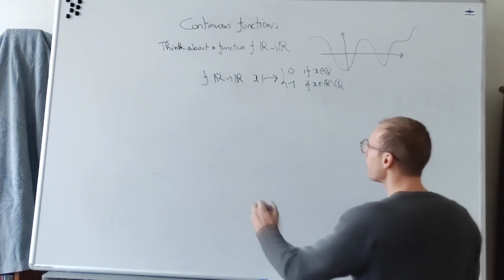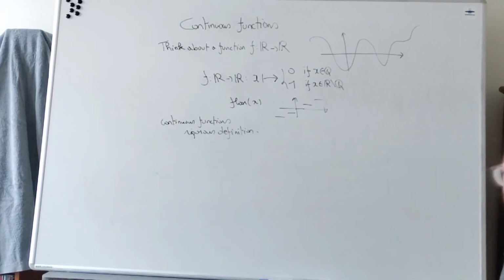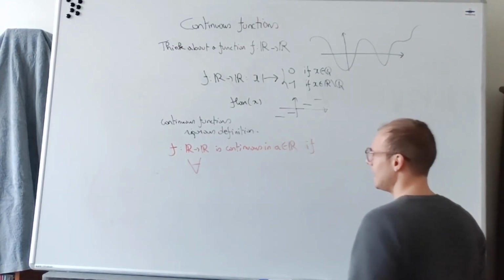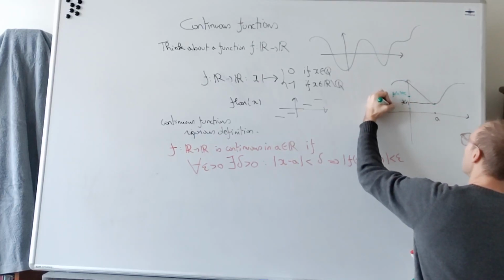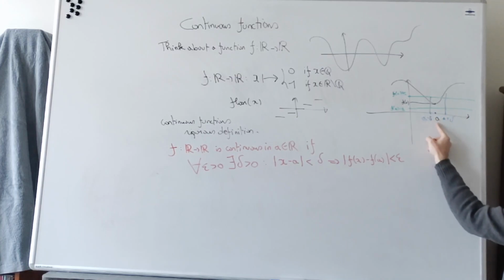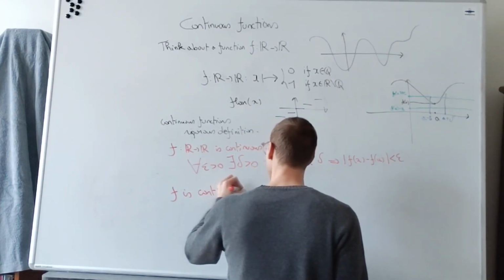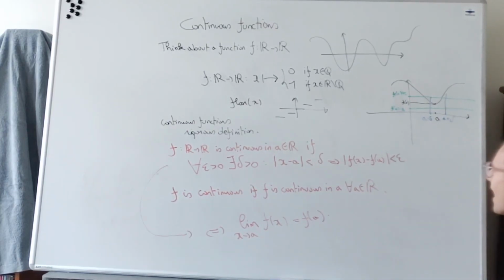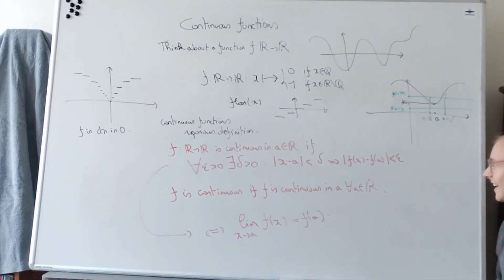Math behind AI 10 - Continuous functions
To build machine learning models, we will use a special type of functions: continuous ones. What do we mean by that?